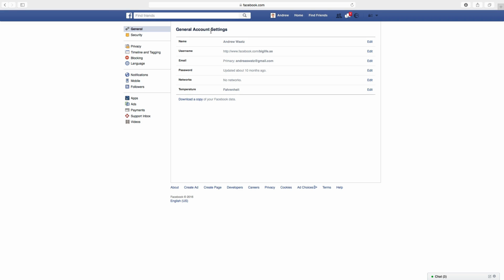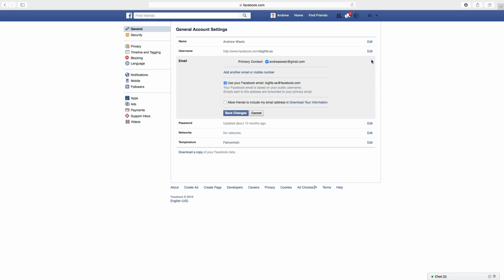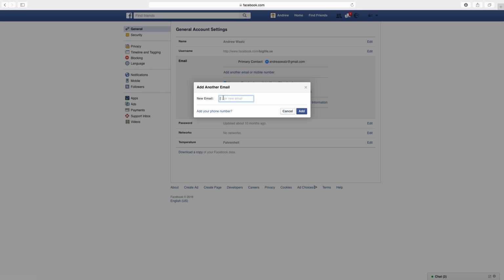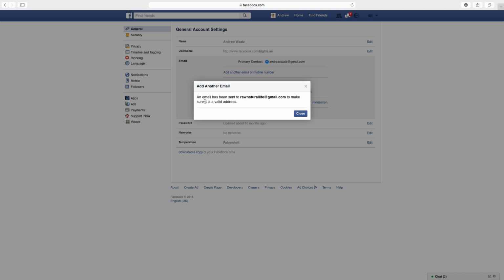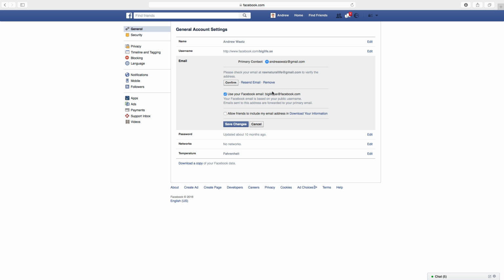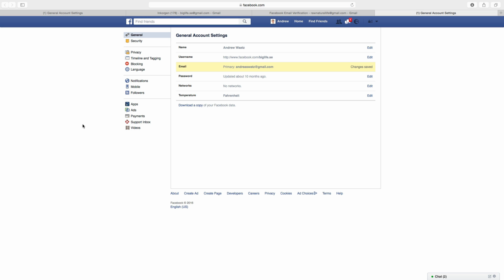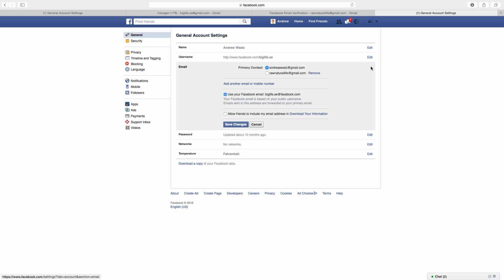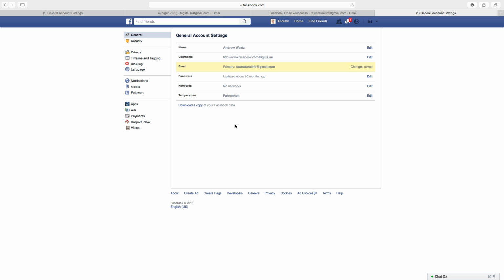How to change email address on Facebook - 2016 Tutorial